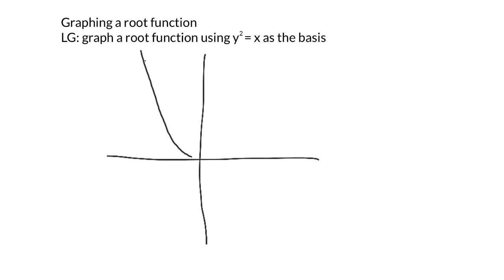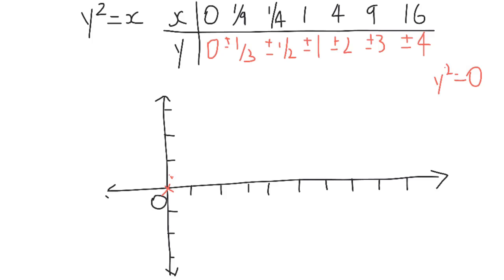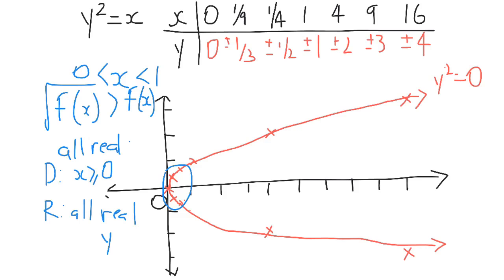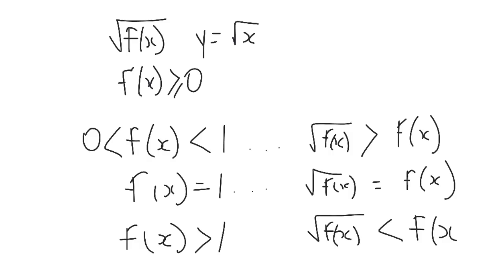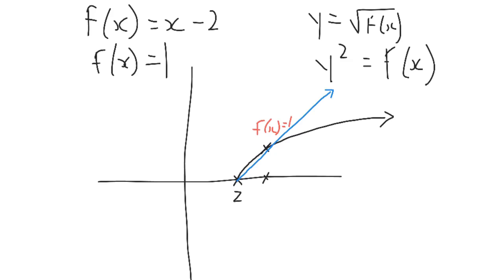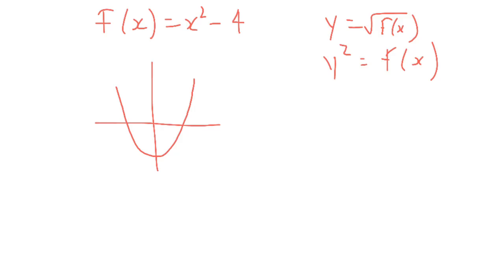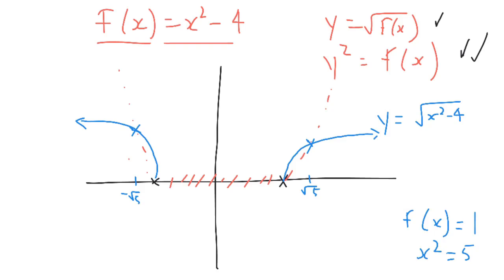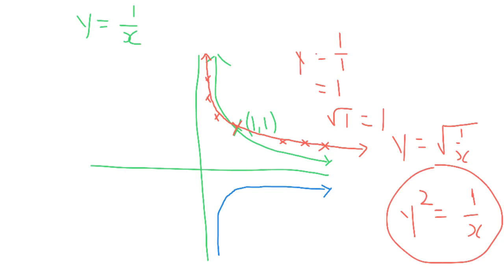Root Functions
Year 11 Extension 1